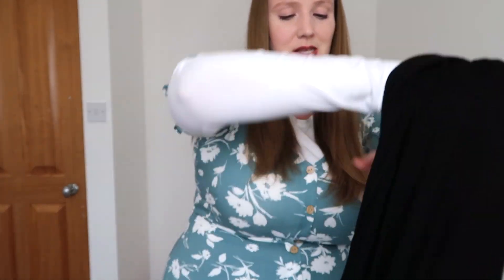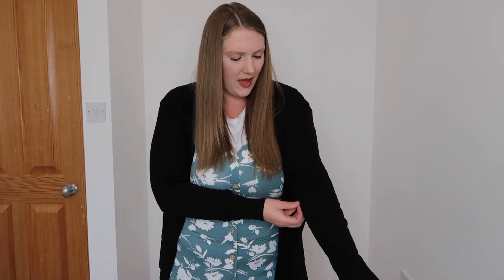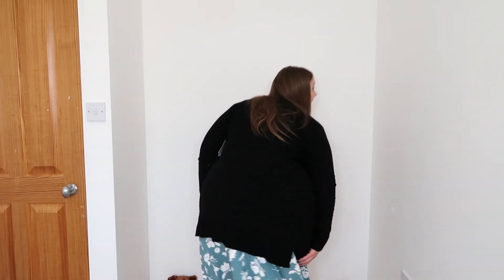Trying New Pieces for My New Home | June Stitch Fix Try On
After three years in Japan, I noticed my late spring/summer wardrobe wasn't going to cut it for England.  It's about 70F here, not 97 with 100% humidity.  Let's try some new things!

If you'd like to see my first impression of these items, you can watch the unboxing

If you'd like to try Stitch Fix for yourself (and you totally should) you can use my link!  You'll get $45 off ($25 for using my link and $20 back on your first item from your styling fee)!

Lighting (ring light and umbrella lights)

Hi! My name is Sierra and I'm an American expat and content creator living in England with my family.  I make weekly videos sharing our experiences living abroad.  I also make videos about adoption, homeschooling, vegan recipes, share unboxings and random thoughts from time to time.  Thank you for kind comments and joining our little community.